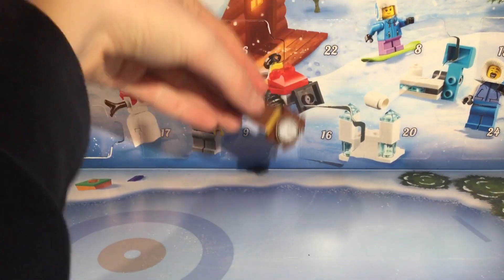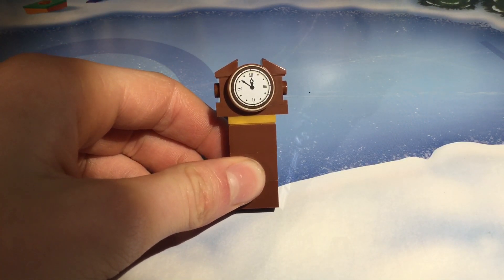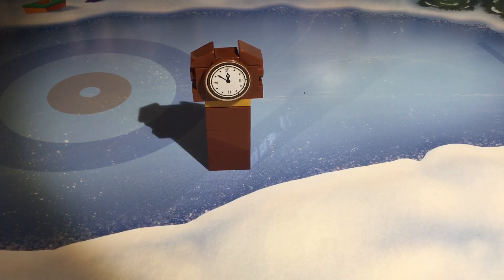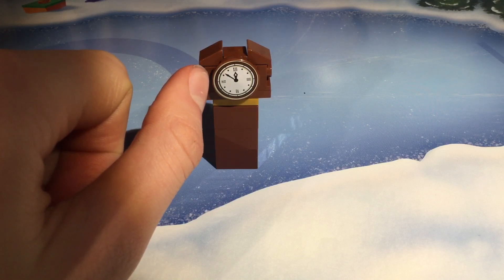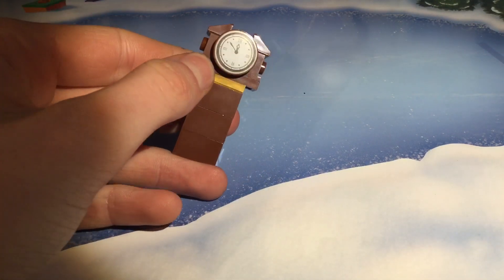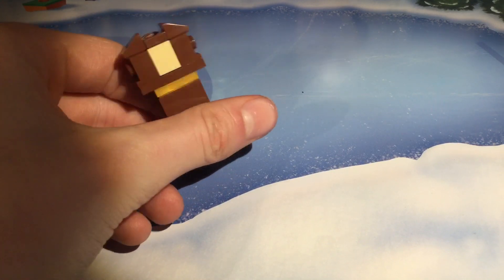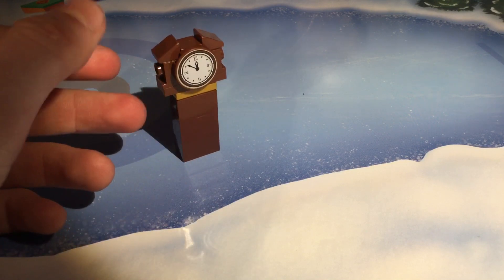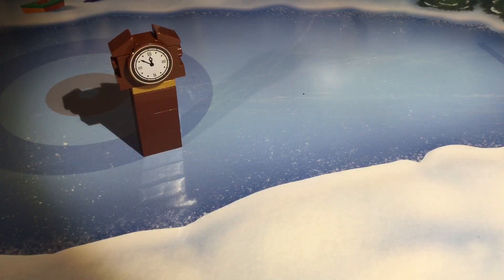Lego City I don't calendar 2019 day 19